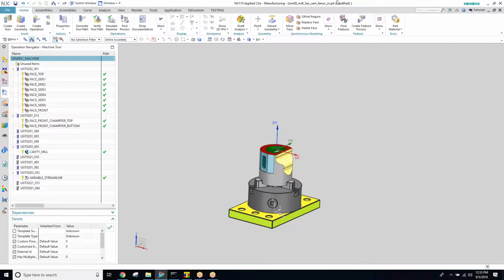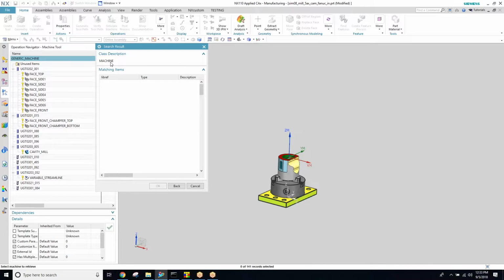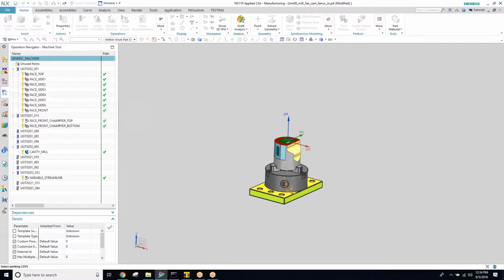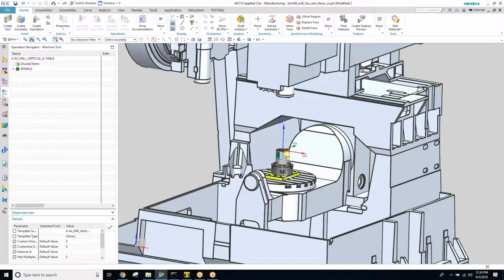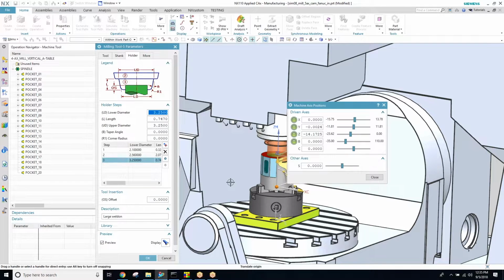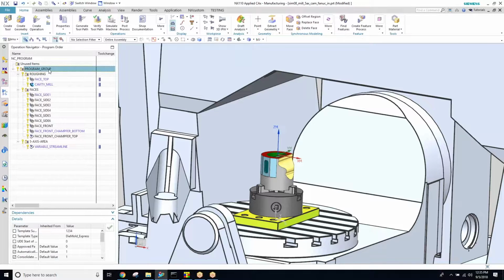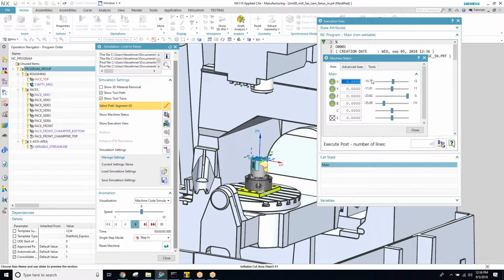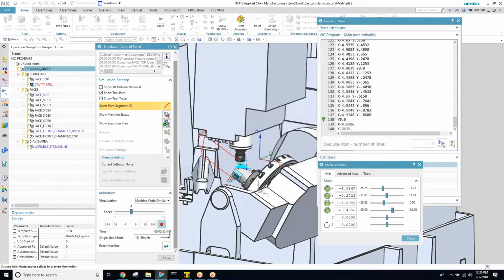The Power of Machine Simulation directly inside of NX CAM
Ditch your extra software. In this demo our NX CAM guru shows the example of a simulation kit demo with a Hass UMC750.